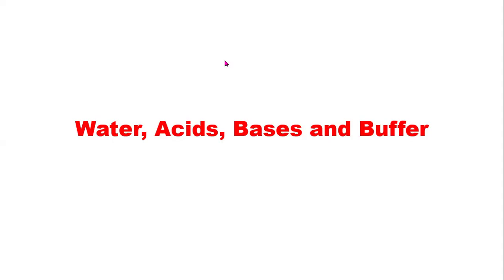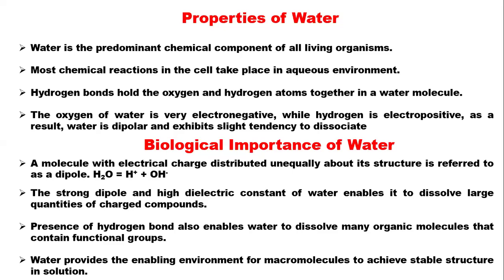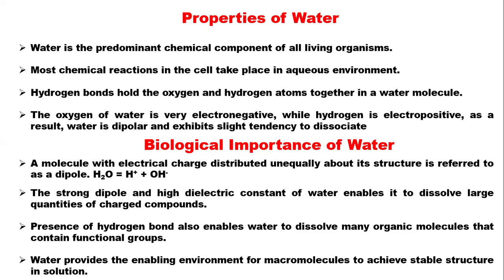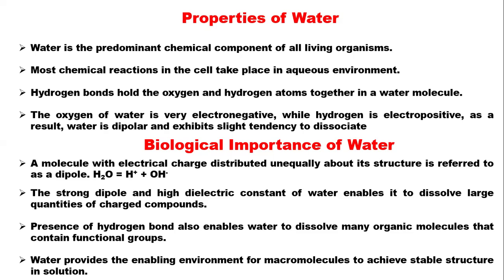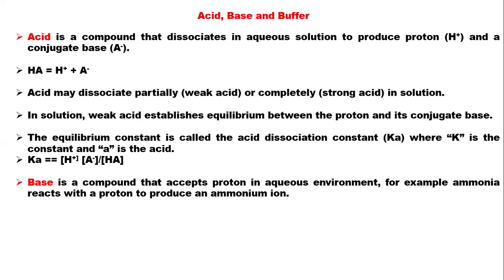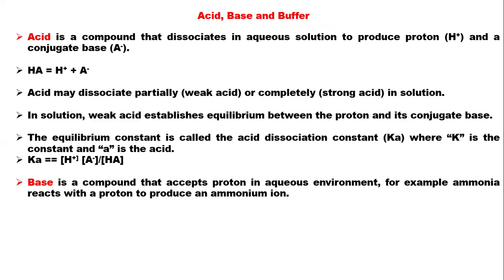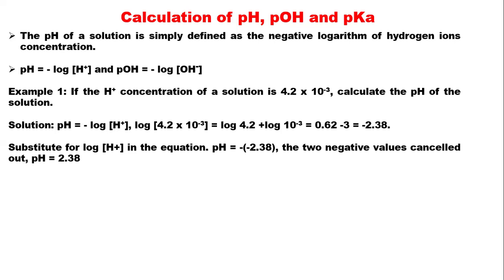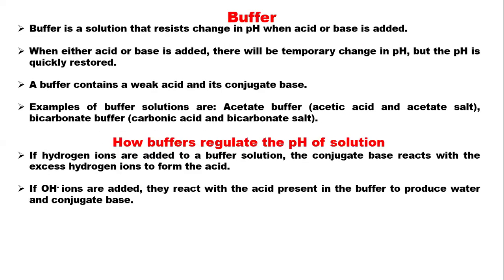Acid, Base and Buffer